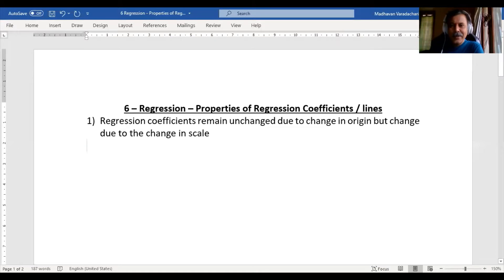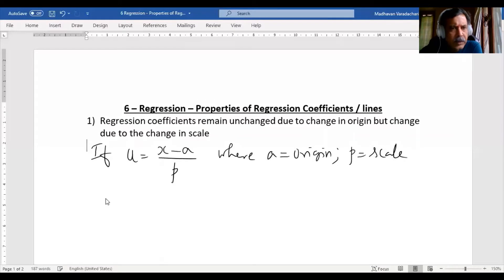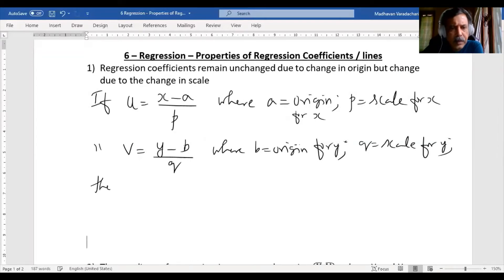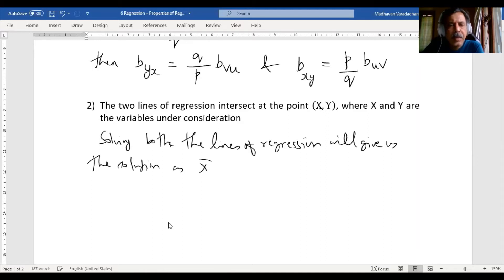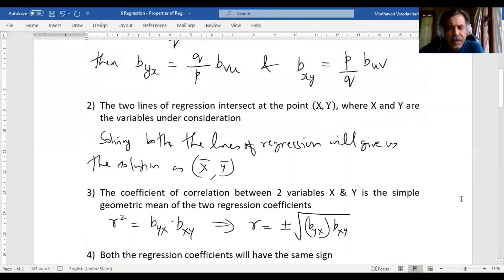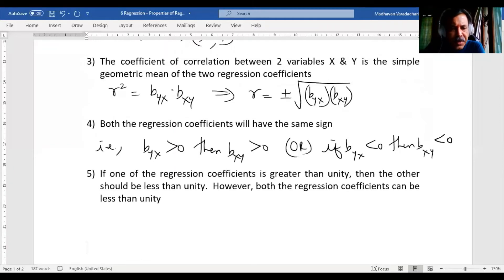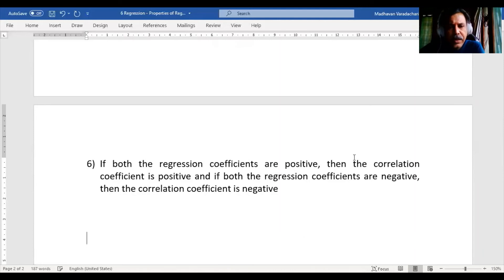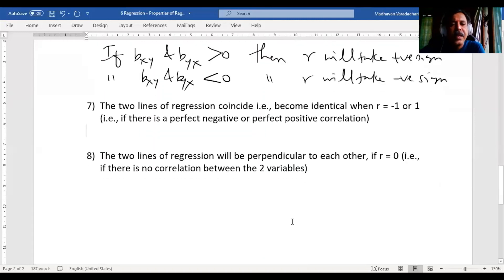6 - Properties of Regression Coefficients & Lines - MadhavanSV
Properties of regression coefficients and lines